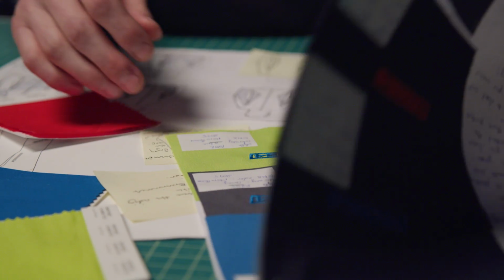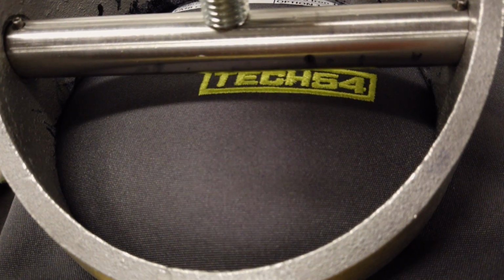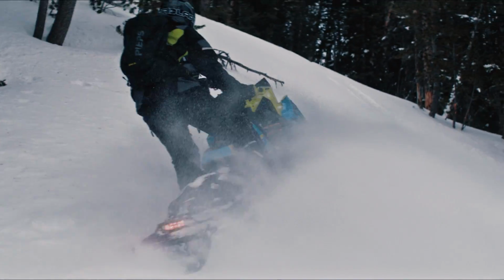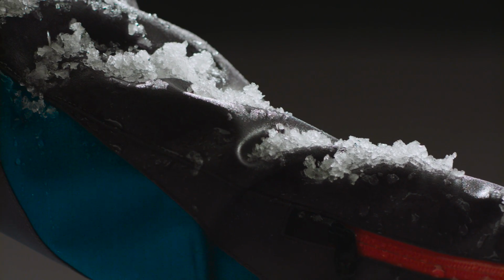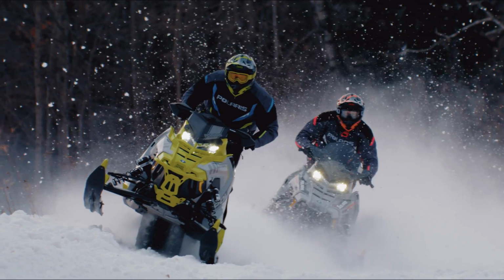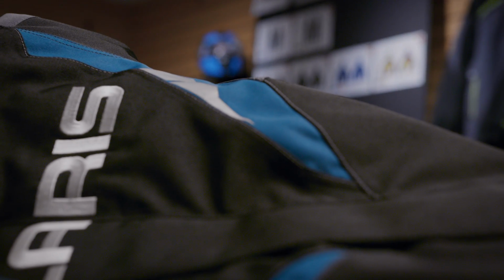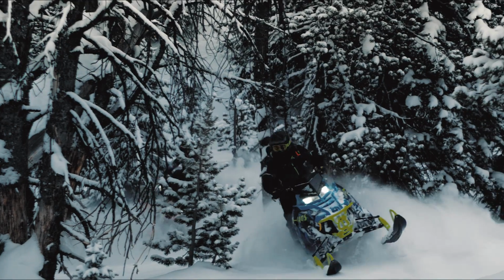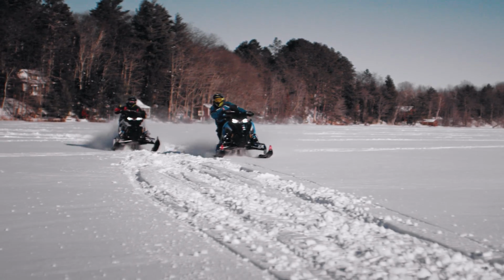Proof in the Making -TECH54: All New Technical Riding Gear from Polaris - Polaris Snowmobiles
A behind the scenes look at the devleopment of TECH54.

Polaris® Snowmobiles are about more. More time spent exploring. More riding firsts. More thrilling moments. More connection and more appreciation for the escape you can only experience on the snow. We design the best sleds, built by the best team, ridden by the best riders and delivered through the best experiences – so that more precision, control, and confidence lives in every single ride.